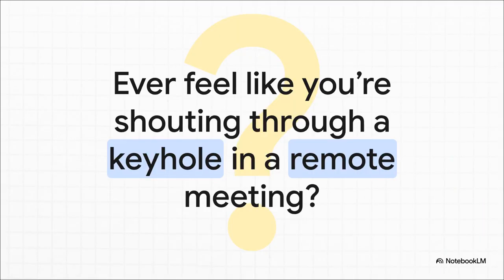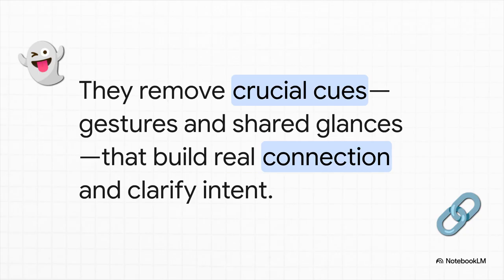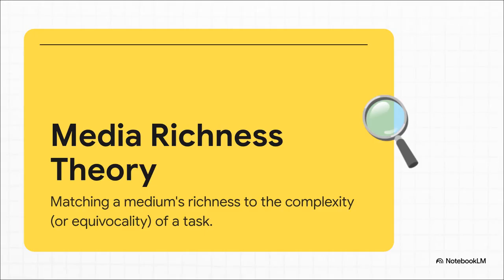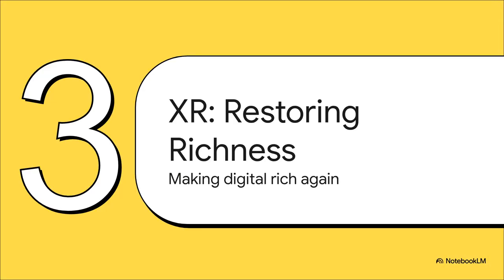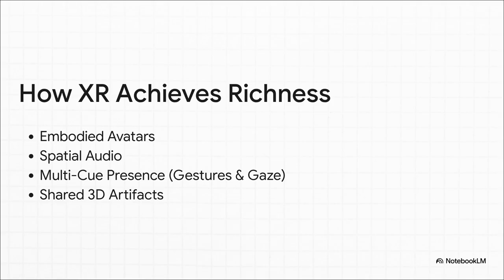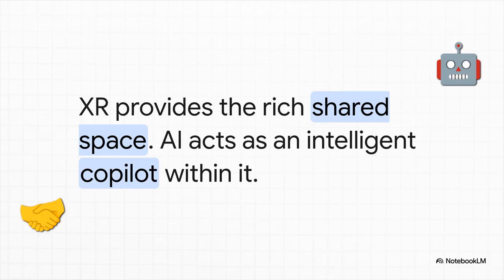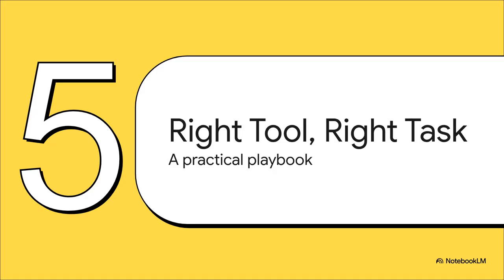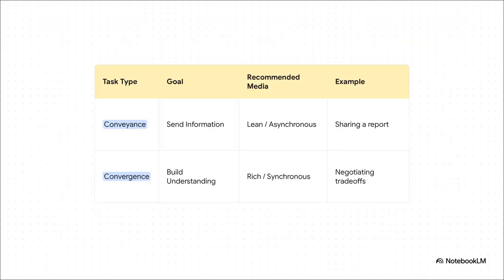The Future of Teamwork